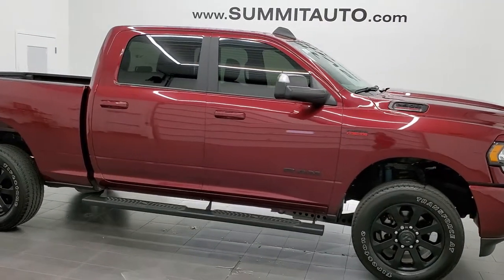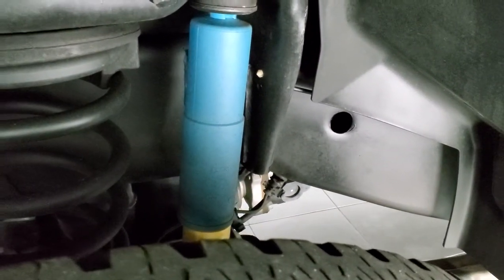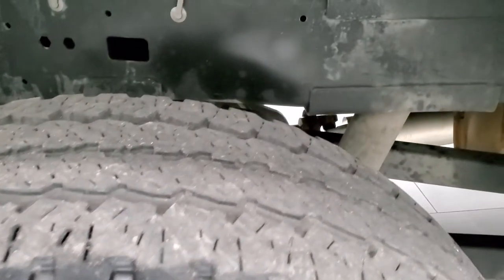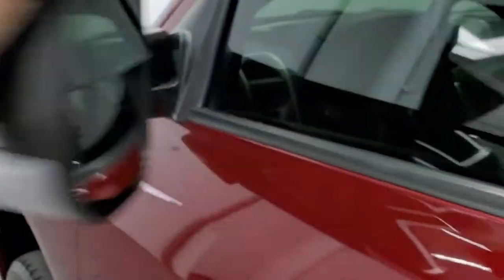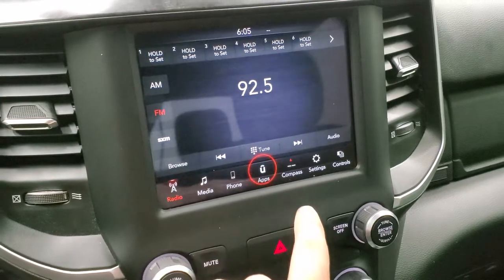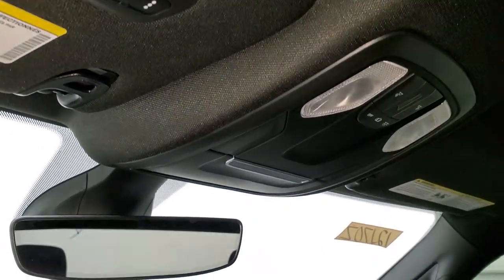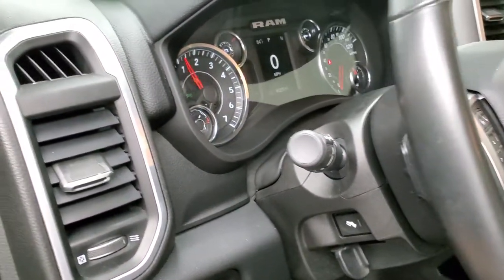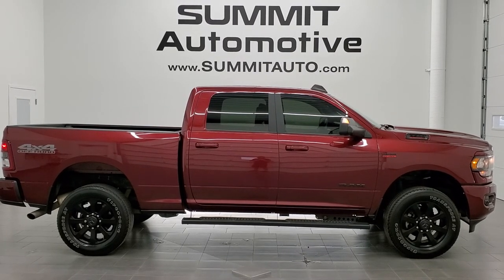2019 RAM 2500 CREW SHORT BIG HORN NIGHT HEMI DELMONICO RED WALK AROUND REVIEW 12170Z SOLD!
This 2019 RAM 2500 CREW SHORT BIG HORN NIGHT EDITION IN 6.4L HEMI IN DELMONICO RED METALLIC FOR SALE IN FOND DU LAC OSHKOSH WISCONSIN 54935 is the vehicle we did walk around review of today.

Thank you for checking out this video of this 2019 RAM 2500 CREW SHORT BIG HORN NIGHT EDITION IN 6.4L HEMI IN DELMONICO RED METALLIC FOR SALE IN FOND DU LAC OSHKOSH WISCONSIN 54935

STOCK: 12170Z
PRICE: $49,999
MILES: 45,176
MAKE: RAM
MODEL: 2500
VIN: 3C6UR5DJ0KG664294
LOCATION: FOND DU LAC OSHKOSH WISCONSIN, 54937 TRUCKS ON 41

1 OWNER! CLEAN TITLE HISTORY! 6.4 Liter V8 Hemi Engine with MDS Multiple Displacement System, 410 Horsepower, Full Four Door Crew Cab, Short Box 6 1/2 Foot Shortbox, Night Edition, Big Horn Package, Level 1, 8 Speed Automatic Transmission, 4x4 Push Button Four Wheel Drive 4WD, 4X4 Offroad Suspension Package, Reverse Backup Camera Rearview Camera, Cargo Camera Rear View Box Camera, Power Driver's Seat, Dual Heated Seats, Non Smoker, Dark Charcoal Cloth Seats, Bucket Seats, Full Towing Package with Receiver Trailer Hitch, Wiring and Transmission Cooler Tow Package, Gooseneck Hitch Gooseneck, Factory Brake Controller, Fold Up Tow Mirrors, Heat Power Mirrors, Power Fold in Power Mirrors with Built-in Directional Signals, Electronic Stability Control Traction Control ESC, 3.73 Gears with Anti-Spin Differential, Firestone Transforce AT LT285/60 R20 Tires, 20 Inch Rims Premium Wheels, Painted Alloy Rims Premium Wheels, Four Wheel Disc Brakes, Aftermarket Painted Stepbars, Spray-in Bedliner, Bedrail Covers, Fog Lights, Sonar with Front and Rear Bumper Sensors, Locking Tailgate, Sirius/XM Satellite Radio Capabilities Sirius / XM, Uconnect (R) 8.4 AM/FM System 8.4 Inch Touchscreen with AM/FM, U Connect Hands Free Bluetooth Hands-Free Phone System Blue Tooth, Auxiliary MP3 Jack Portable Audio Connection, Factory Subwoofer, USB C Jack, USB Jack Portable Audio Connection, Keyless Entry with Factory Remote Start, Adjustable Height Seatbelts, Driver and Passenger Front Air Bags, L.A.T.C.H. Child Safety System, Side Curtain Air Bags SRS Safety Restraint System, Multi-Function Steering Wheel Controls, Homelink System with Three Programmable Buttons for Garage Doors, Lighting Systems & Security Systems, Compass, Outside Temperature Display and Mileage Display, Power Adjustable Pedals, Factory Floormats, Loadfloor Boot Tray, Storage Compartment Under Rear Seats, Air Conditioning AC, Cruise Control, Power Locks, Power Windows, Tilt Steering Wheel, Automatic Headlights Autolamp, 115V / 400W AC Power Plug In, 5 Year / 60,000 Mile Remaining Powertrain Factory Warranty, Whichever comes first, Delmonico Red Pearlcoat, ONE OWNER! CLEAN AUTOCHECK! Very very clean inside and out! This is one of the sharpest 2019 Ram 2500 crewcab shortbox 3/4 ton gas trucks on our lot! Make your move before this super clean 4wd is gone!

STOCK: 12170Z
PRICE: $49,999
MILES: 45,176
MAKE: RAM
MODEL: 2500
VIN: 3C6UR5DJ0KG664294